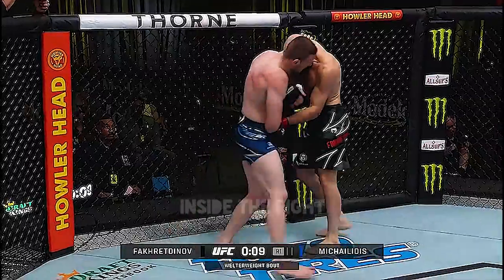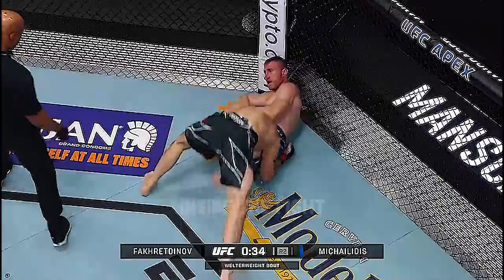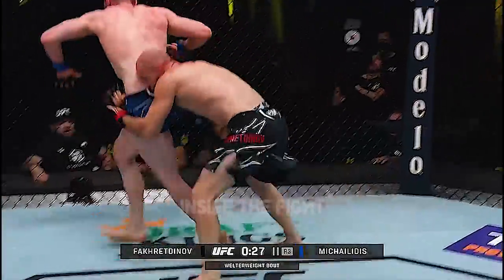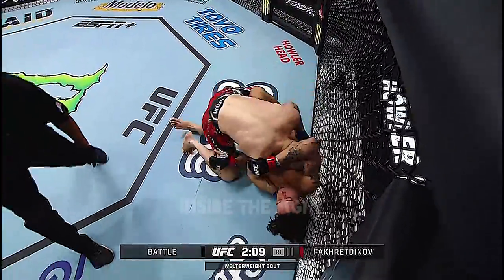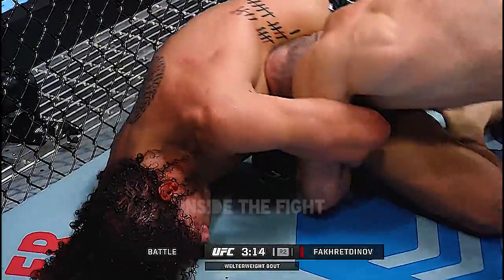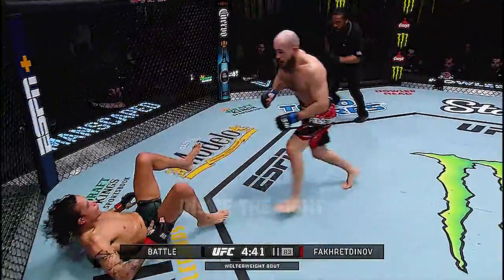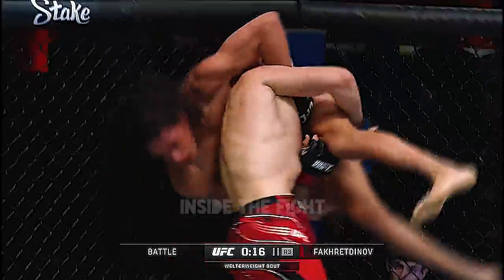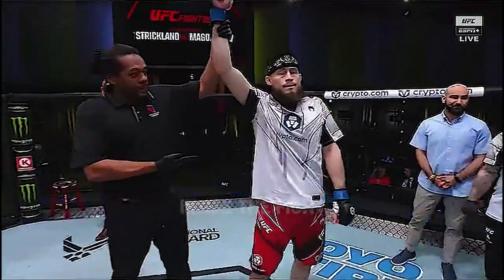Rinat Fakhretdinov dominates his opponents with SAMBO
Russia
Welterweight
EST/PES
1.83m, 77kg
NDF
9/28/1991 (31)
EQUIPMENT
Evolve MMA
NICKNAME
gladiator
GUARD
right handed

MUSIC🎧🎶
-Kucha0 · Skullfkid
-Distorted Vision
-Run It · Olykcir

0:00 INTRODUCTION
0:08 FAKHRETDINOV VS MICHAILIDIS
1:31 BATTLE VS FAKHRETDINOV
3:27 LEE VS FAKHRETDINOV